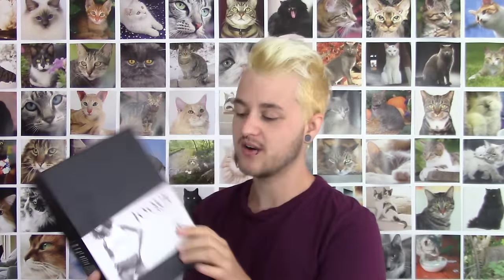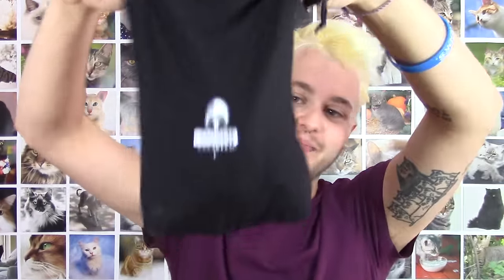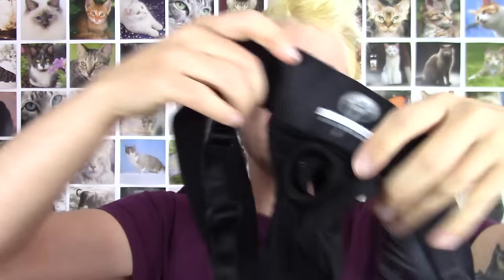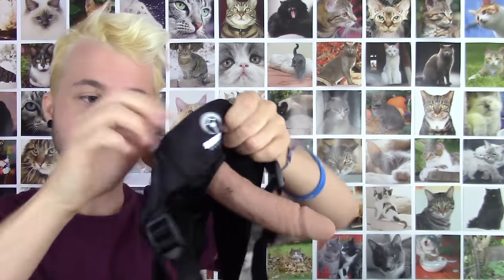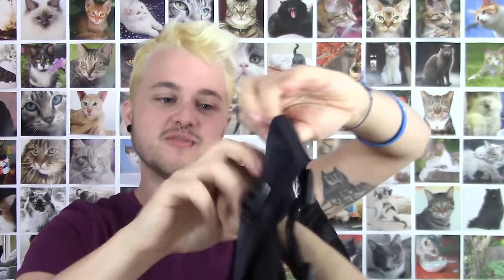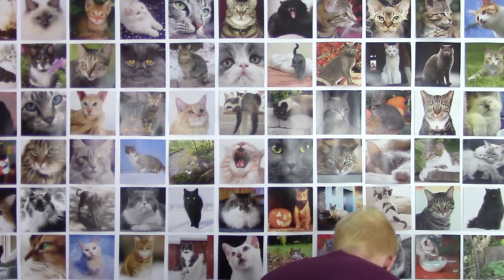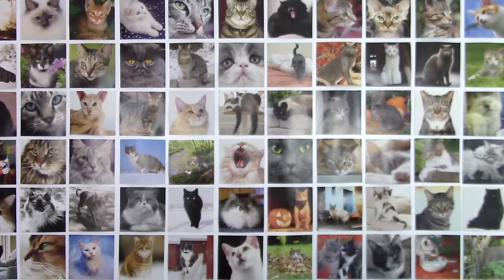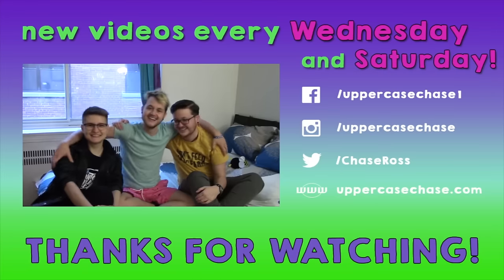SPAREPARTS 'JOQUE' HARNESS REVIEW!!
To buy this and many other awesome products, please check out my link at Early2Bed:

[[CC]]

Facebook.com/uppercasechase1
Instagram.com/uppercasechase